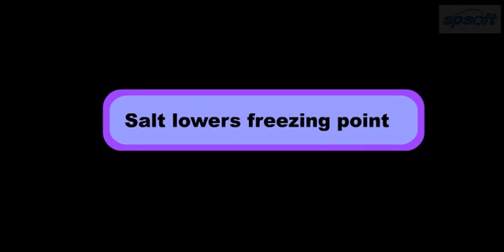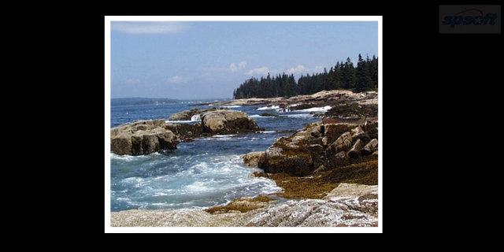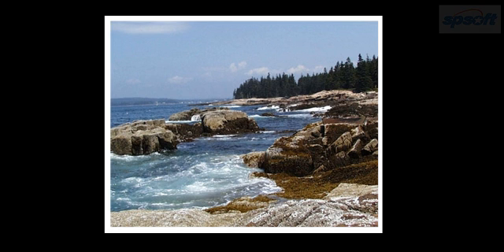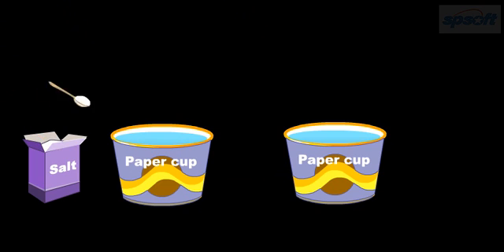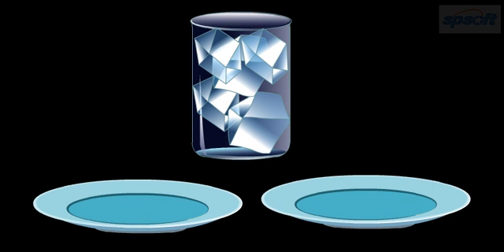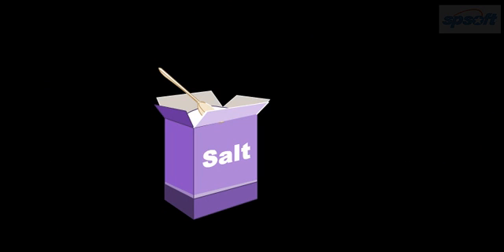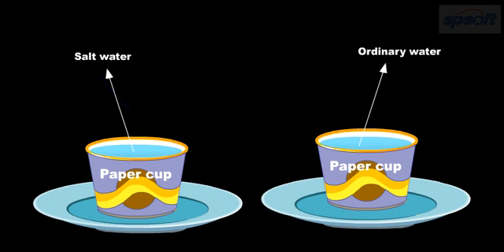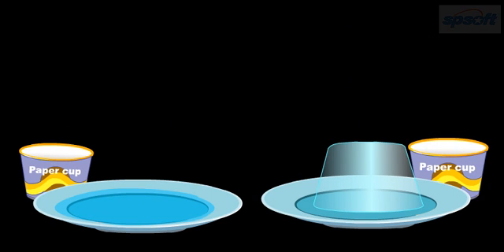Salt lowers freezing point